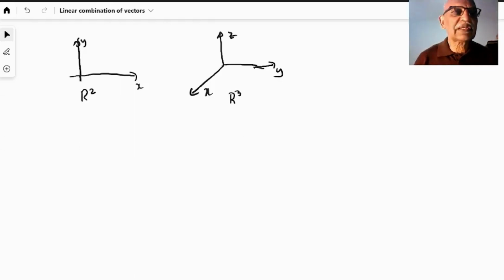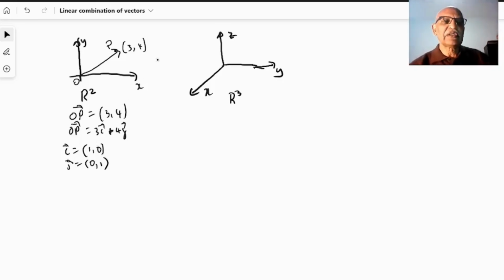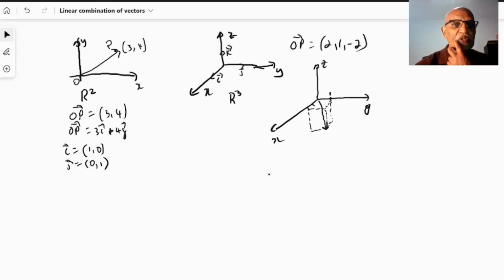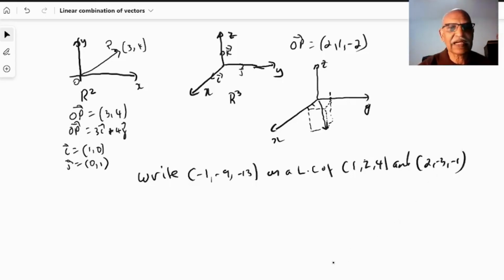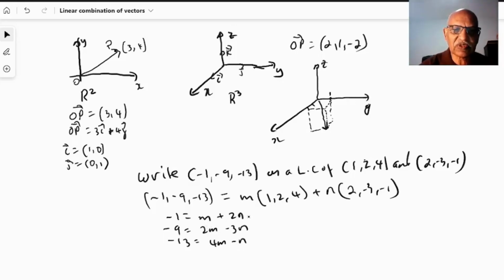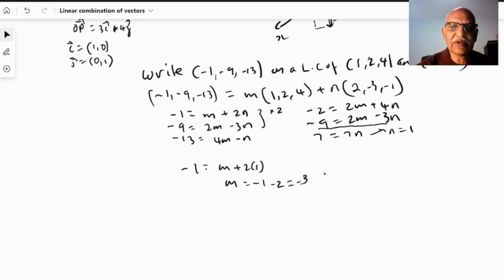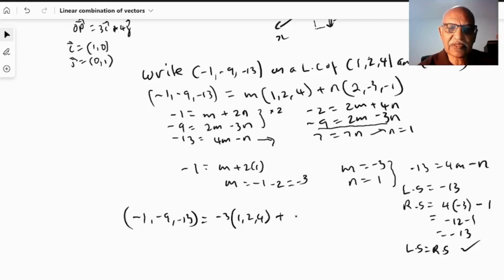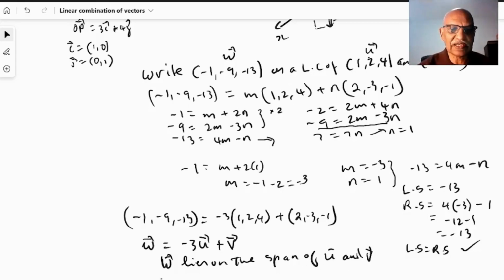Linear Combinations of Vectors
In this video, we will explore the concept of linear combinations of vectors. We will go over examples of key problems. By the end of this video, you will have a solid understanding of what linear combinations of vectors are and how they can be used in various fields.